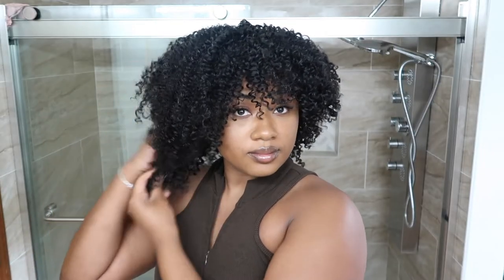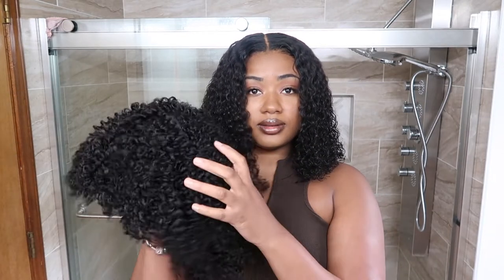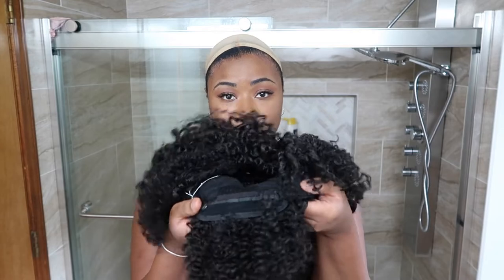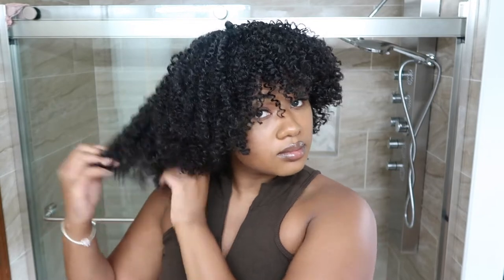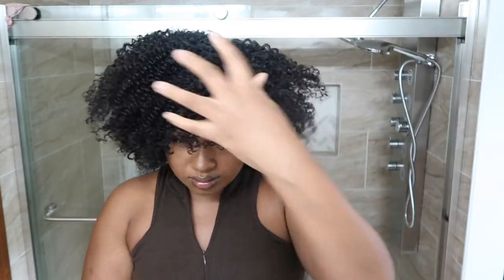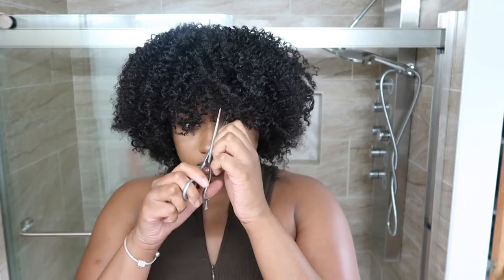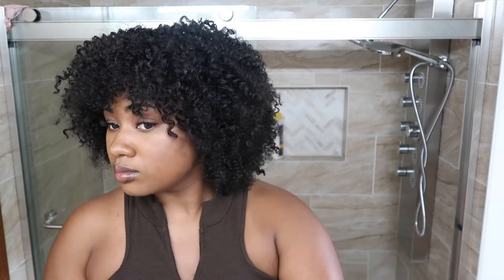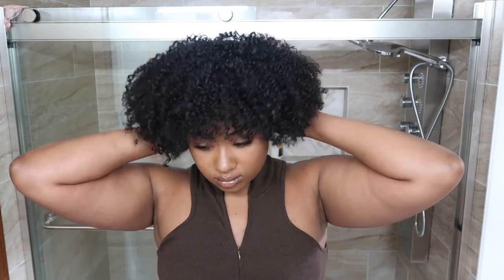THIS AFRO CURLY WIG IS A NATURAL HAIR DUPE! EASY INSTALL| NO HAIR OUT! | SYNTHETIC WIG | GLEEMADE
Trying out "Cookie Chip" and afro curly wig from  @Jess Monique Thomas
wig line Glee Made! This wig is the perfect pop on and go natural hair dupe!

Equipment:
Canon G7X Mark II /iPhone XS

afro wig curly wig textured wig kinky curly wig jess the dragoness